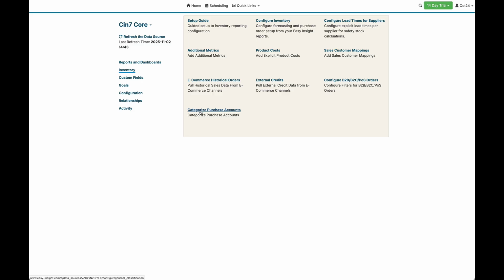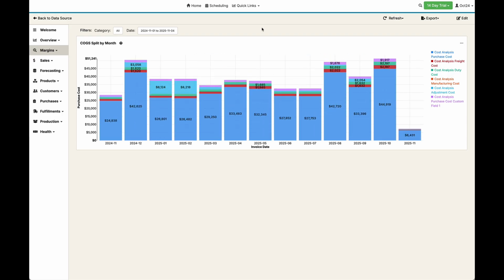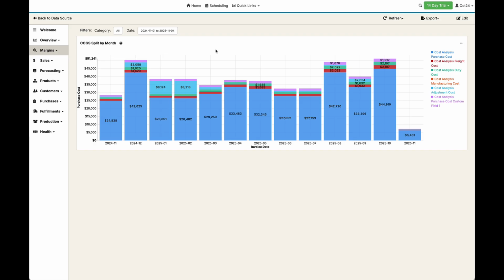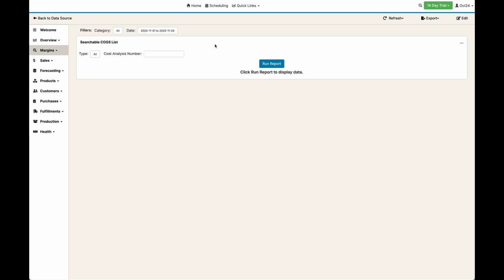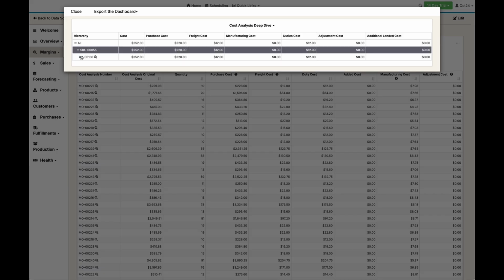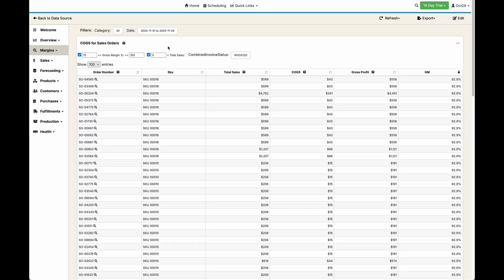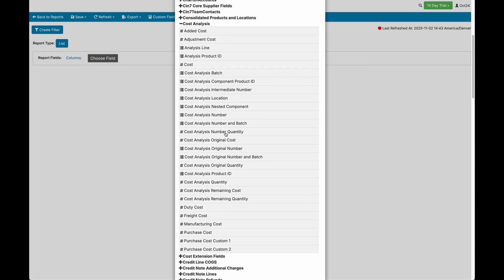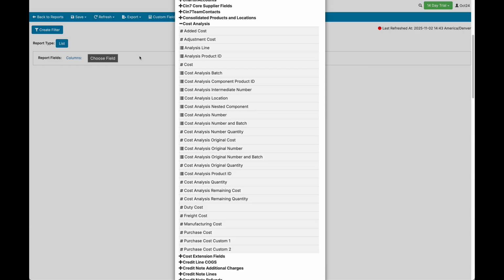COGS Analytics in Easy Insight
Learn how to analyze your COGS in Easy Insight.